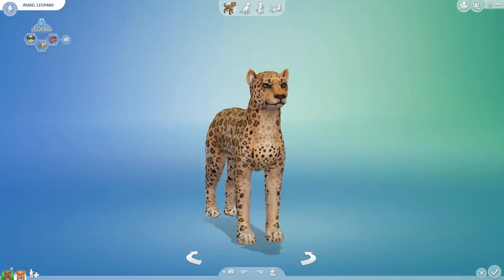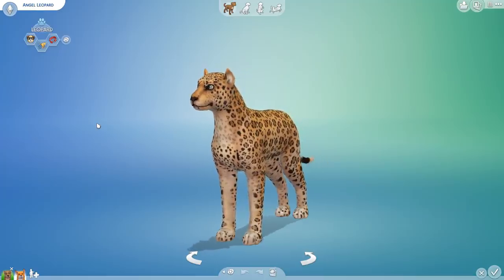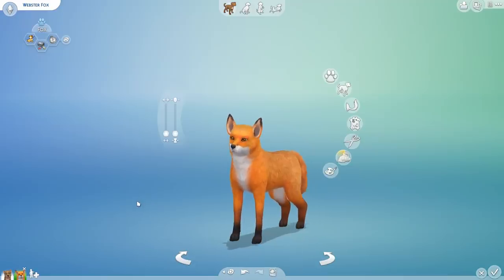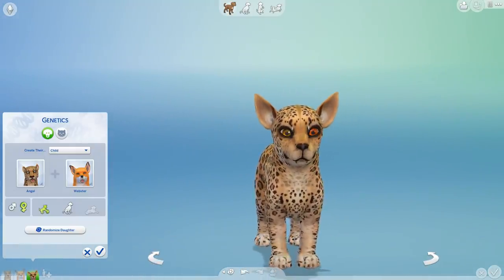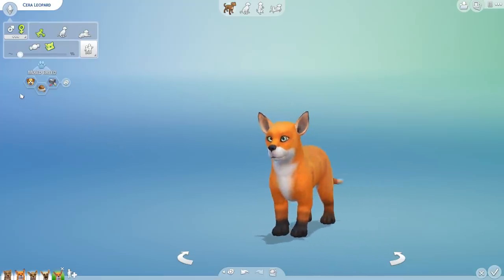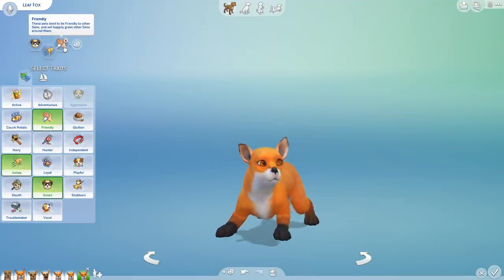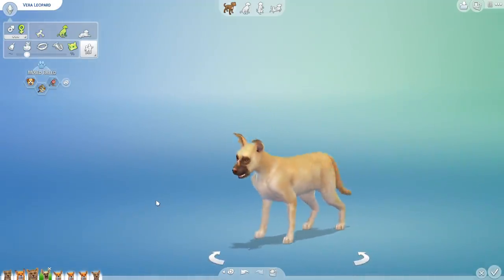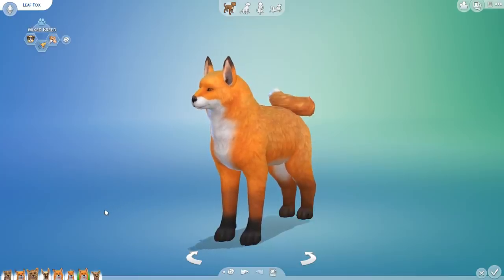A Litter of Leopard x Fox Cubs?! 🐯💕🦊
🌿💚 Stay curious!! 💚🌿